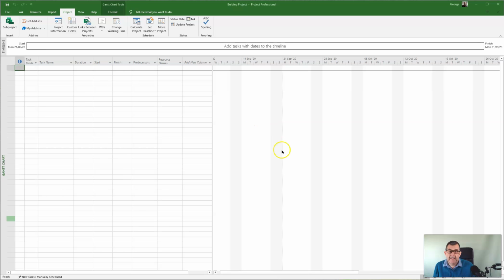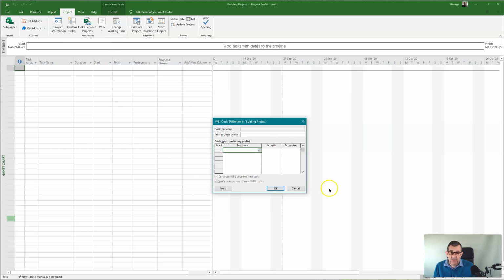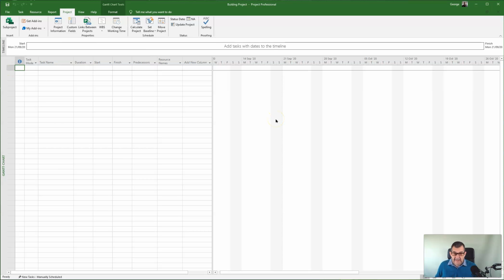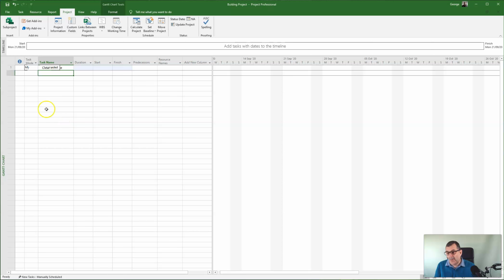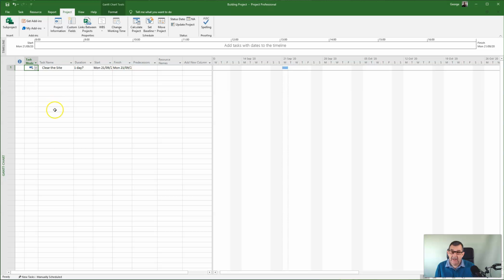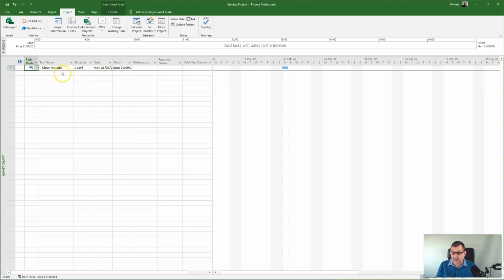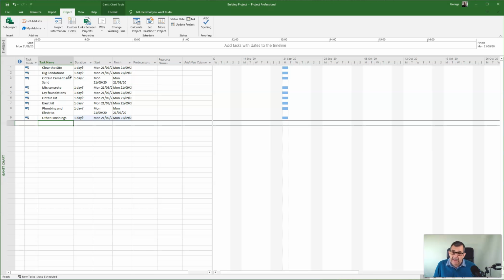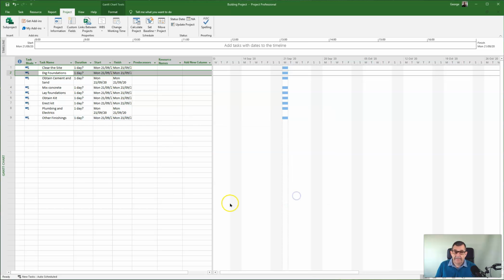Creating a WBS (Work Breakdown Structure)